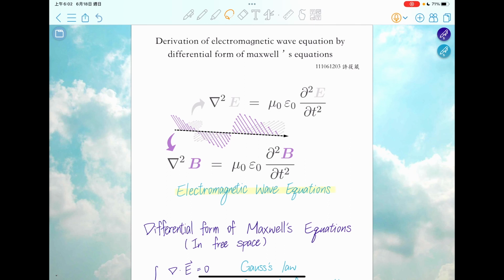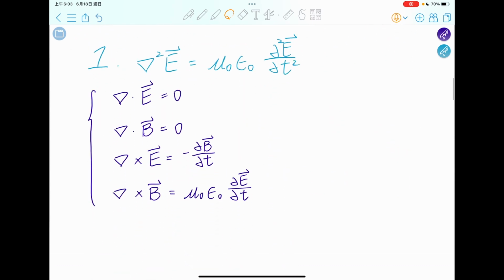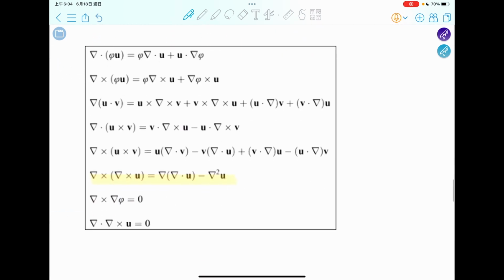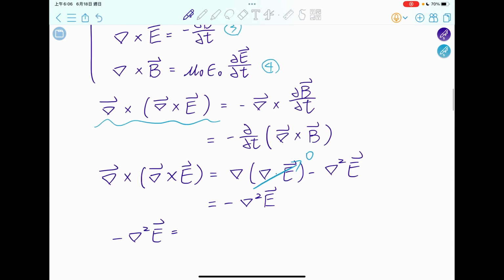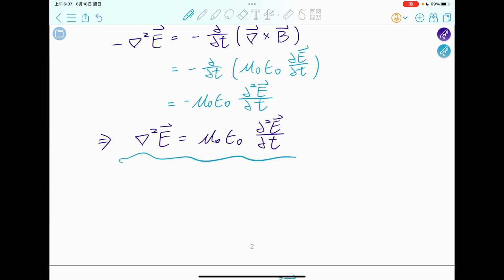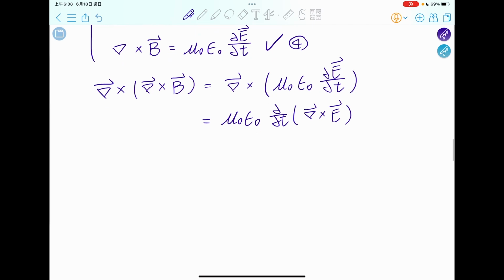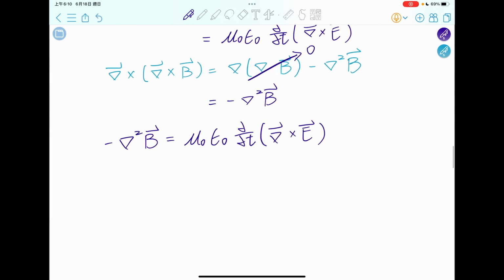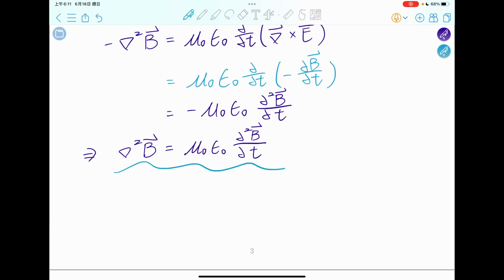video presentation of Calculas: Derivation of electromagnetic wave equation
video presentation of Calculas: Derivation of electromagnetic wave equation by differential form of Maxwell's equations
presented by 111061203 許筱葳 from EE26